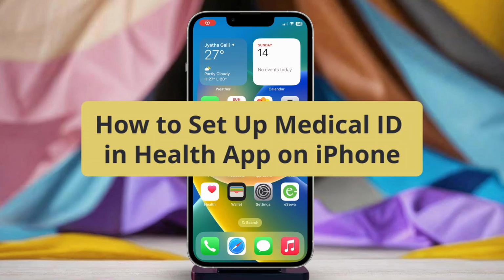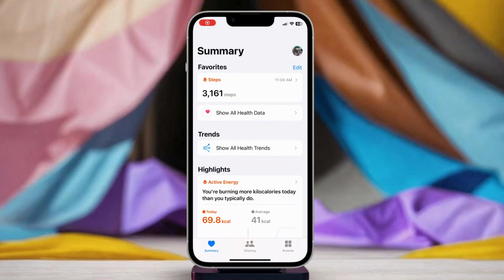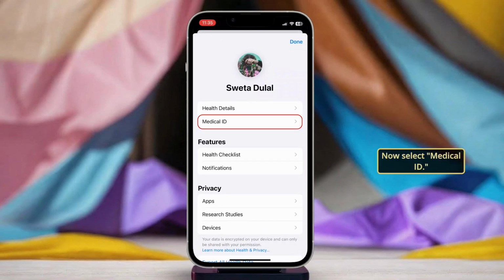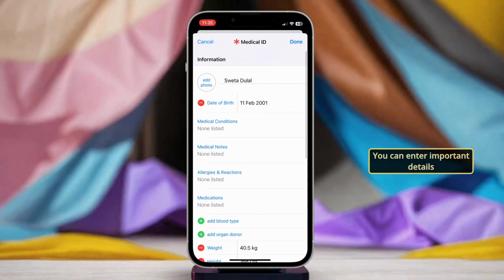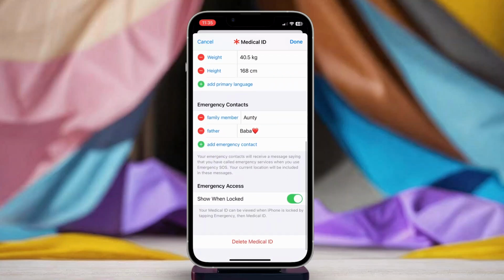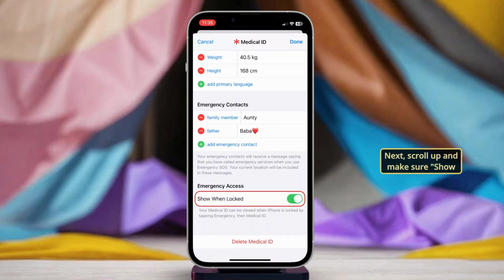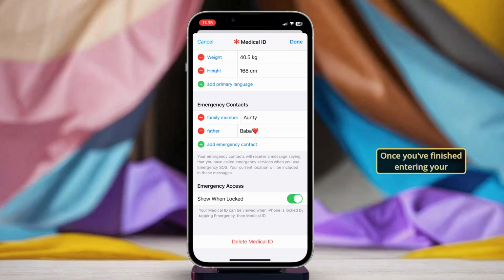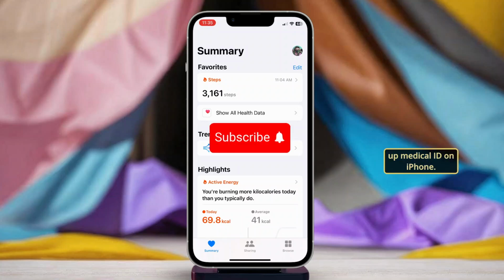How to Set Up Medical ID in Health App on iPhone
Learn how to **How to Set Up Medical ID in Health App on iPhone** in this easy step-by-step tutorial. In this video, you’ll learn how to set up medical ID on iPhone and correctly configure your emergency details inside the Health app.

This guide shows you medical ID iPhone Health app setup so you can quickly access your emergency information when needed. You’ll also understand the iPhone Health app medical ID guide and how to add emergency info on iPhone for safety. We’ll cover set emergency medical ID iPhone 2026 and explain emergency medical ID setup iOS in a simple way. You’ll also learn how to use medical ID on iPhone and follow the Apple Health medical ID tutorial step by step. Finally, we’ll also show iPhone emergency contacts setup for better emergency preparedness.

Timestamps:
0:00 Introduction
0:20 Open Health App & Setup Medical ID